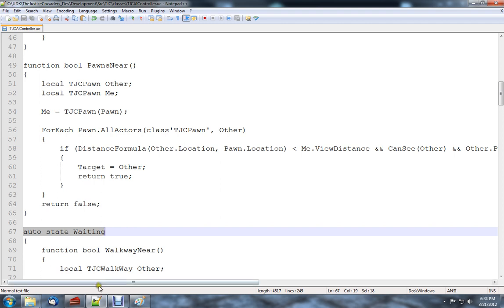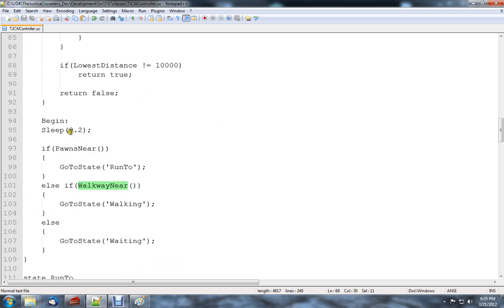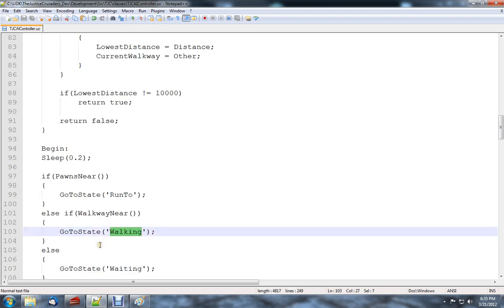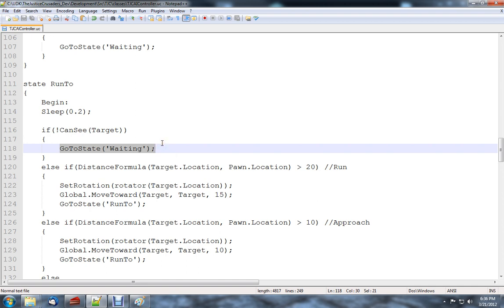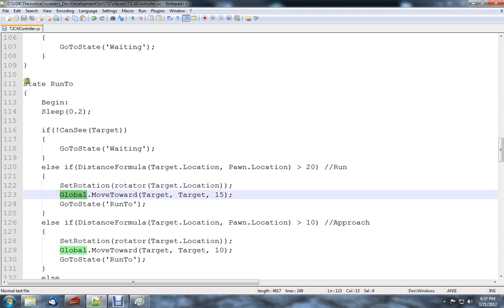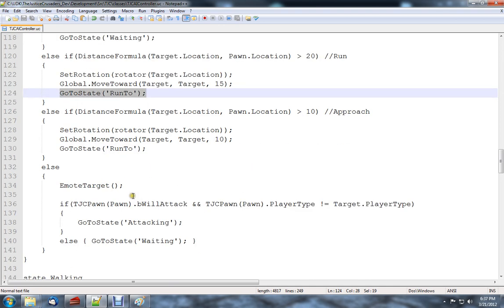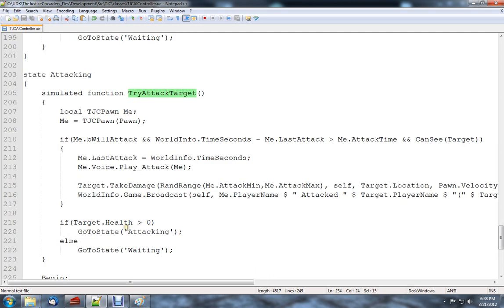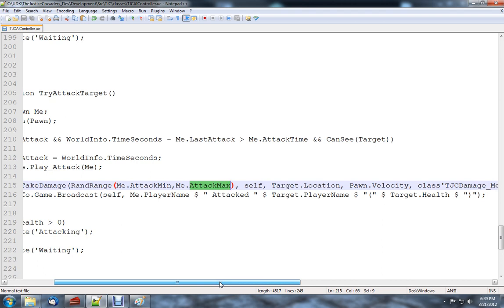AI Explanation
I received some messages that people were having issues following my AI scheme so I took this video in order to explain it.